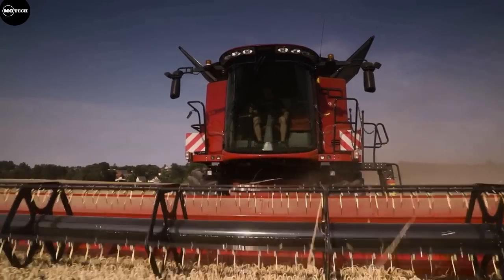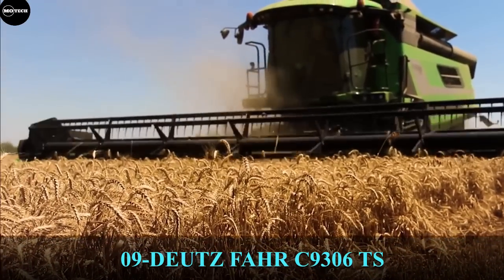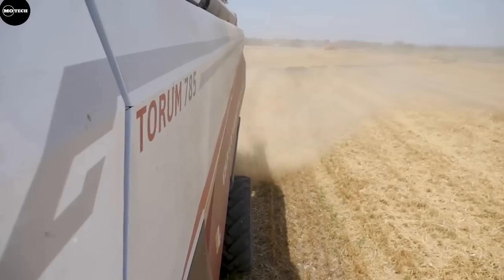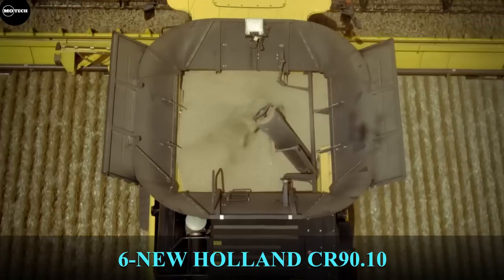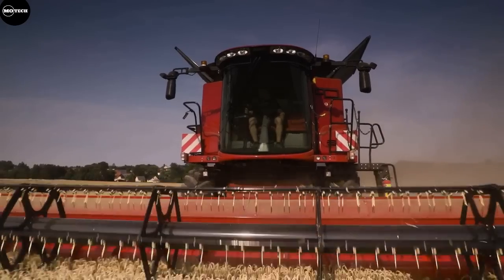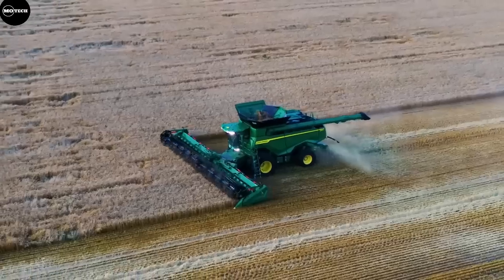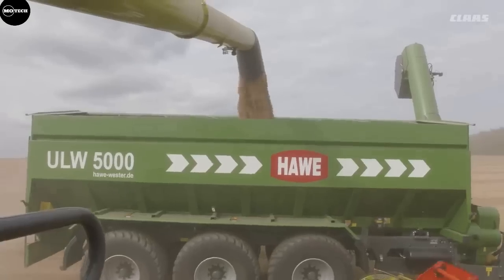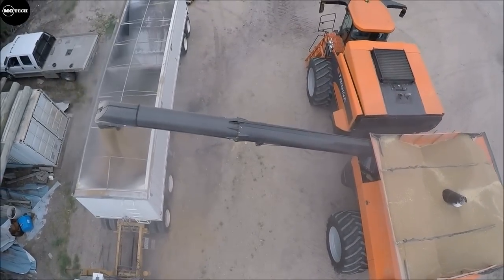10 Biggest Combine Harvesters in the World 2026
In this Video from @MogooTech ,we're going to show you the biggest combine harvesters in the world in 2026 from brands like @JohnDeere ,@FendtTV ,@agcocorp ,@deutzfahrofficial and many more.  When it comes to the biggest combine harvesters in the world, the most important manufacturers of agricultural machinery that stand out are New Holland, Case IH, John Deere, Fendt, Massey Ferguson, and Claas. Technical features such as engine power, grain hopper volume, and transfer capacity are at the forefront when comparing powerful combine harvesters.

The modern combine harvester, or simply combine, is a versatile machine designed to efficiently harvest a variety of grain crops. The name derives from its combining four separate harvesting operations i.e. reaping, threshing, gathering, and winnowing to a single process.
***Best Resources to Grow Your Business / YouTube Channel***

Time Stamps to the biggest Combine Harvesters in 2023
0:00 Intro to the 10 biggest combine harvesters in the world.
0:13 Comia C24 2Roto
1:07 Deutz Fahr C9306 TS
2:00 Torum 785
2:56 AGCO Gleaner S98
3:46 New Holland CR10.90
4:37 Case IH Axial Flow 9250
5:22 John Deere X9 1100
6:10 Fendt Ideal 10 T
6:56 Lexion Claas 8900
7:42 Tribine T 1000
8:42 Outro to the 10 biggest Combine Harvesters in the world